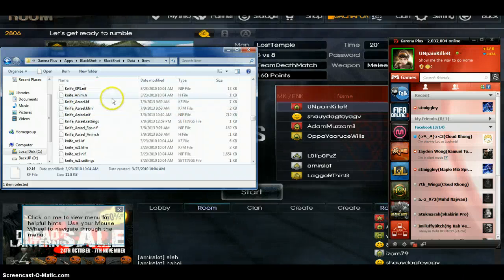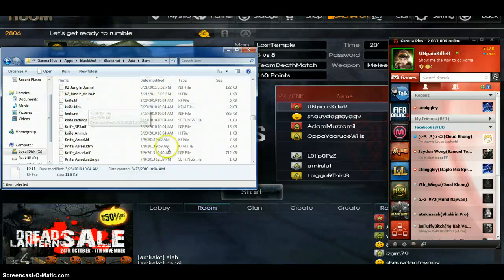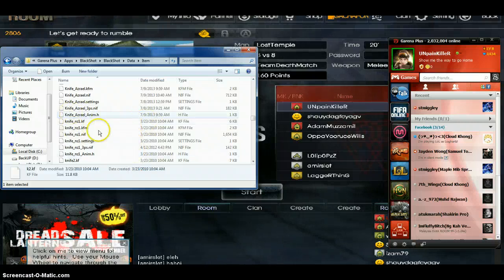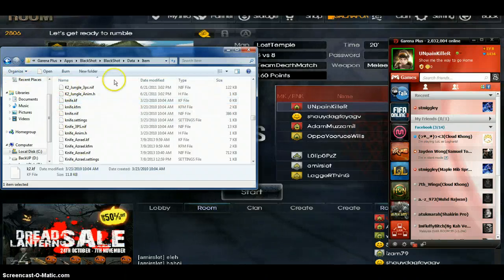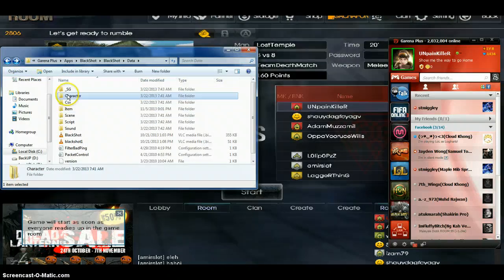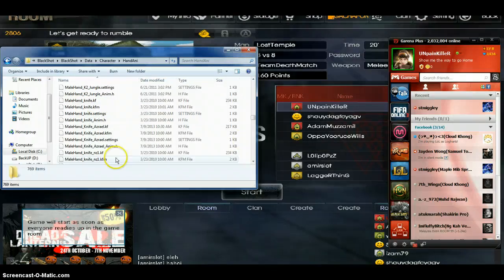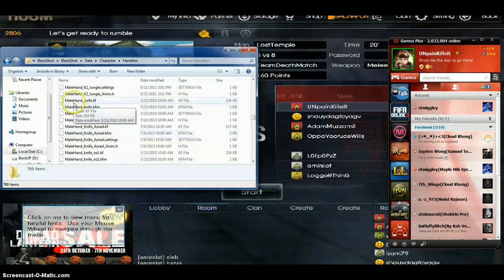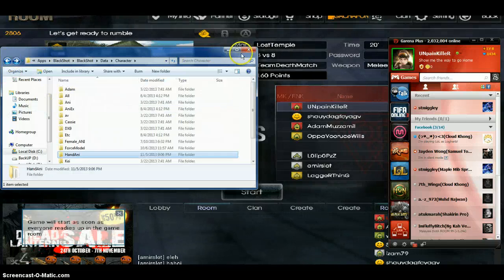Blackshot knife to nz1 knife style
not type rename